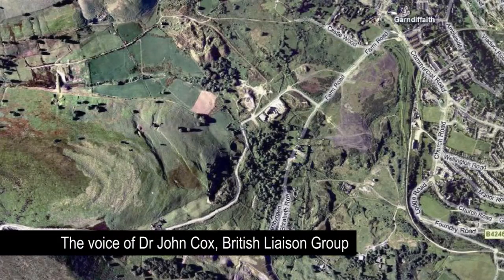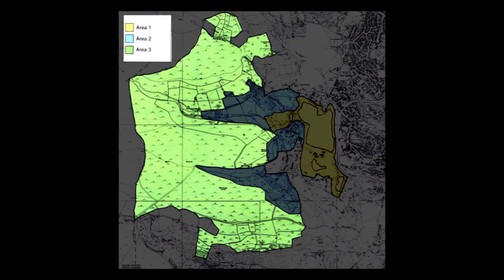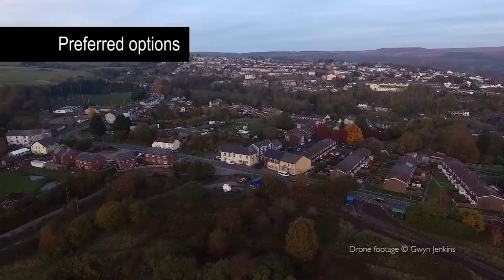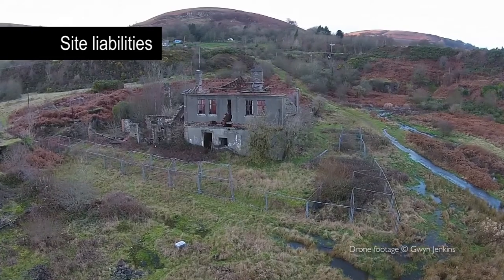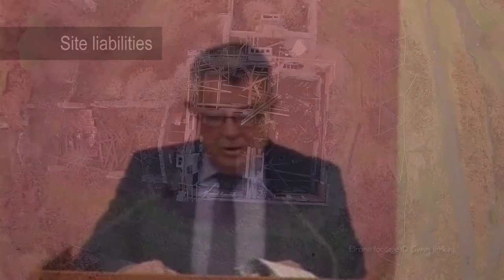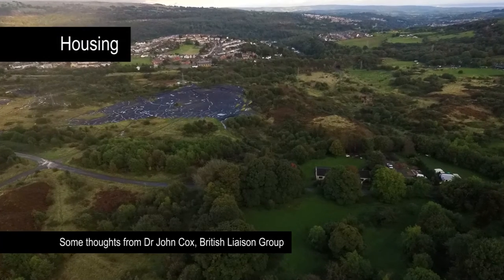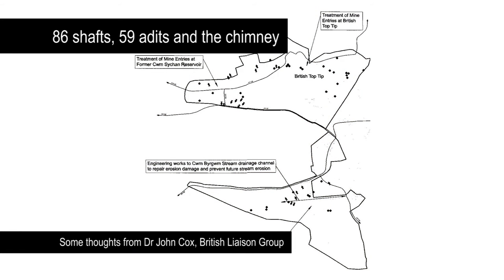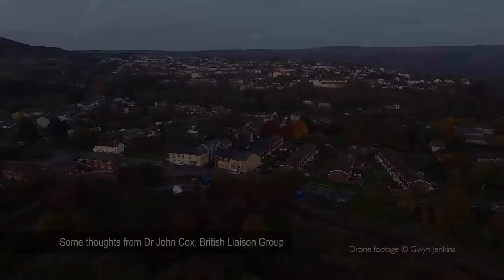The British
An introductory film on the proposals for 'The British' site in Torfaen.